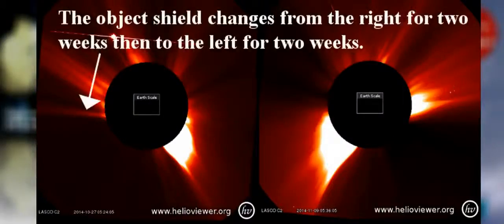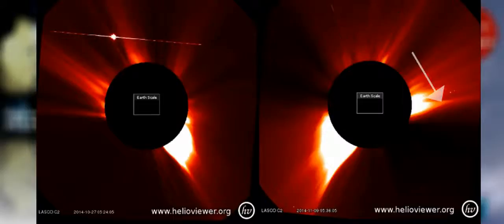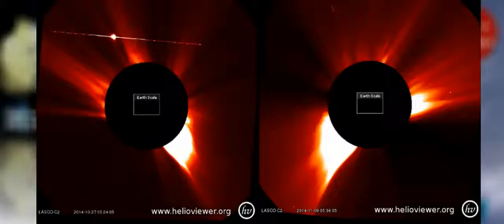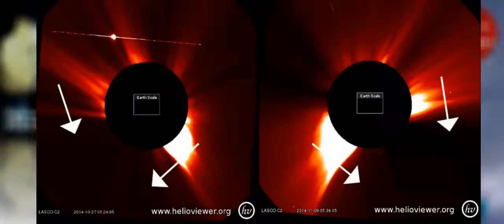Massive UFO Impacting the Sun's Solar Activity1